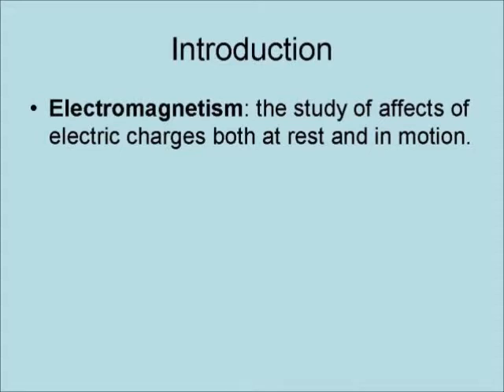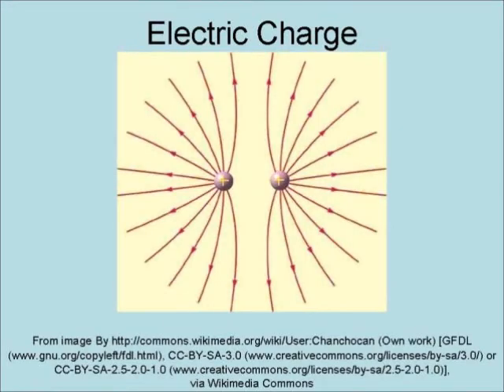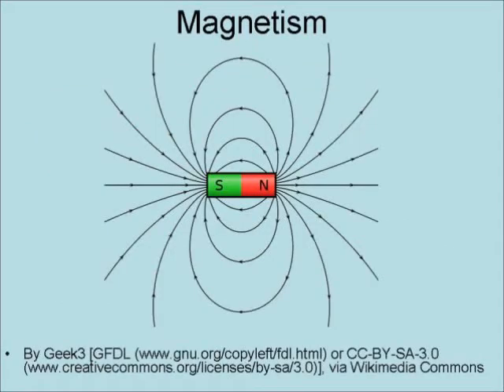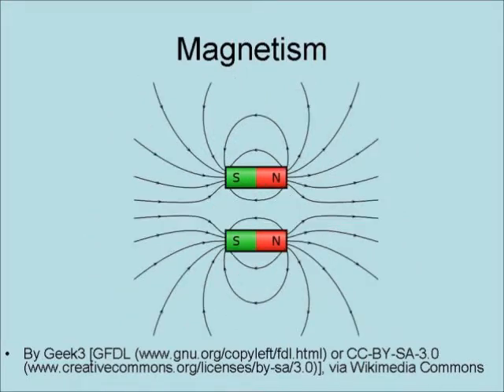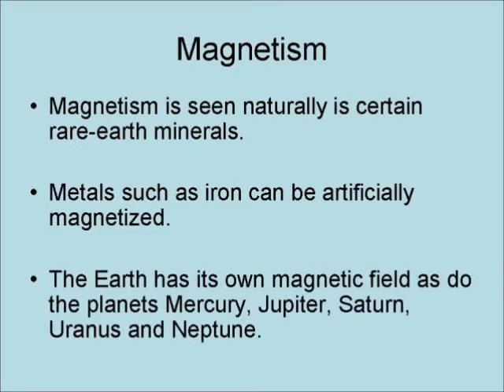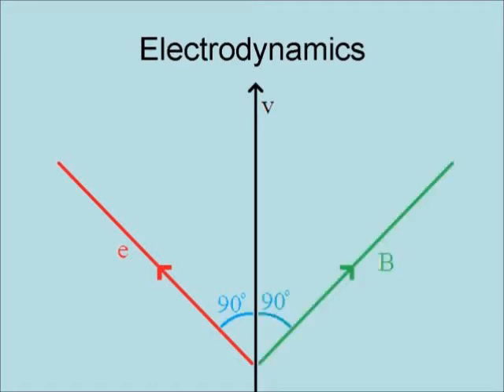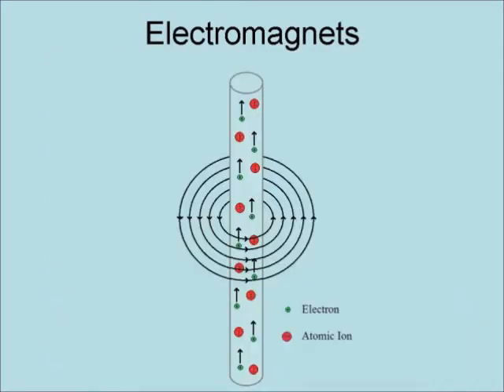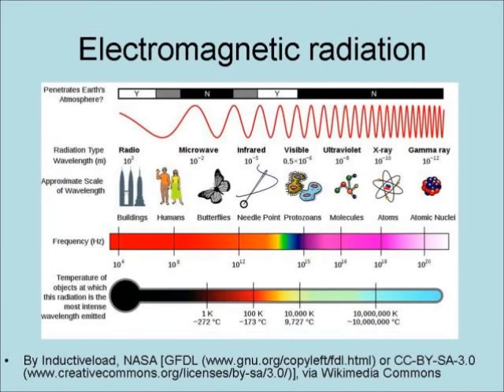Lighting Up Electromagnetism